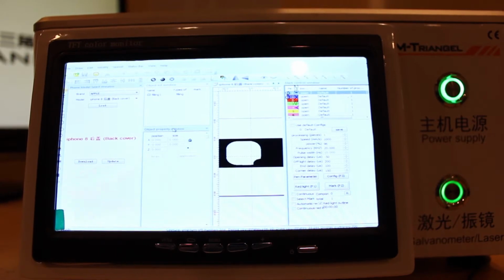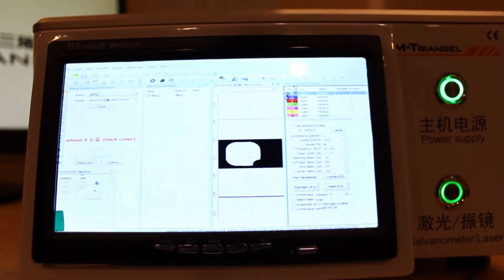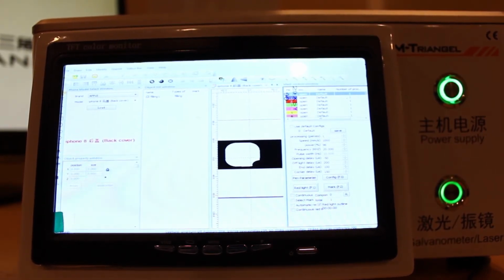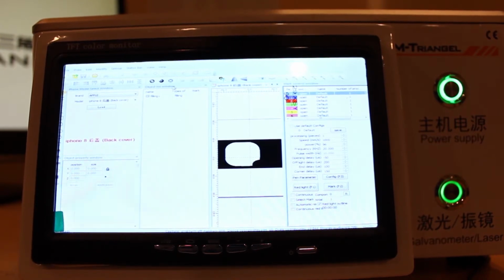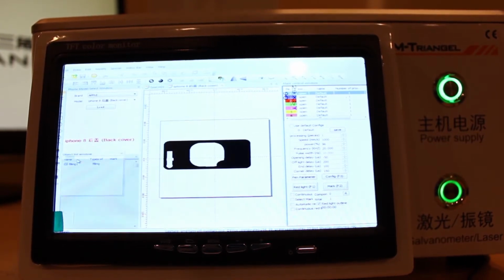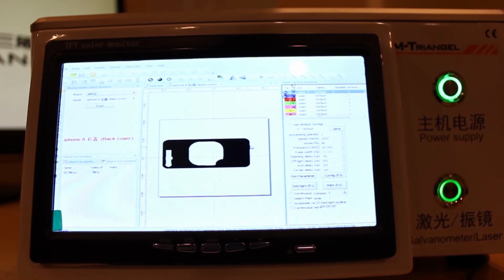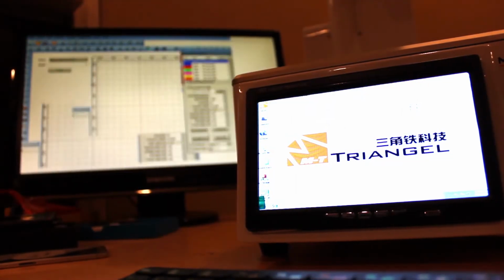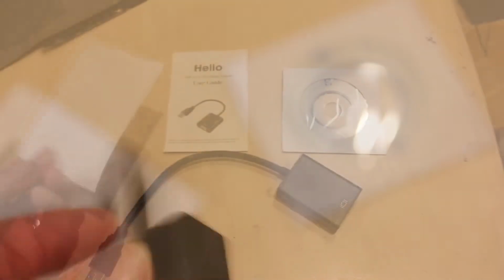Using the PGoneS with an External Monitor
This video goes over the process of connecting an external monitor to the M-Triangel PGoneS laser separation machine. The process requires a usb adapter for your particular monitor.

Adapter used in this video: